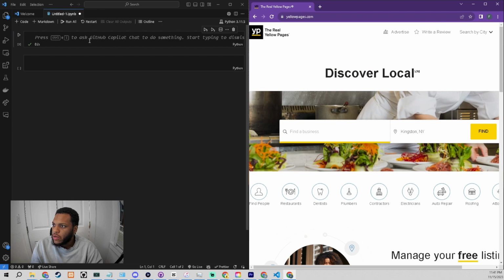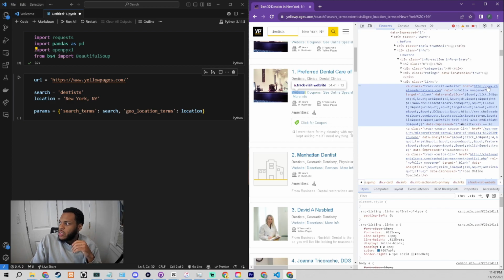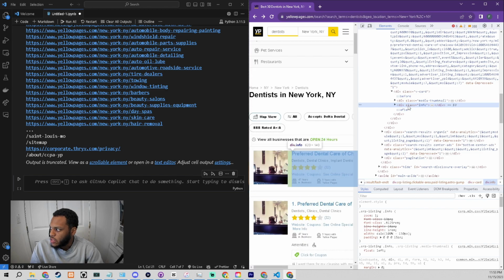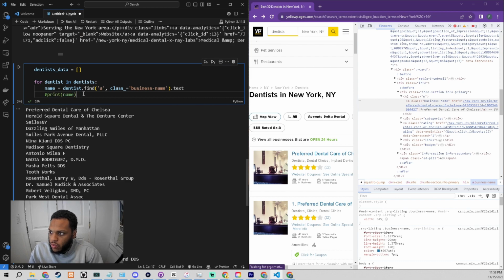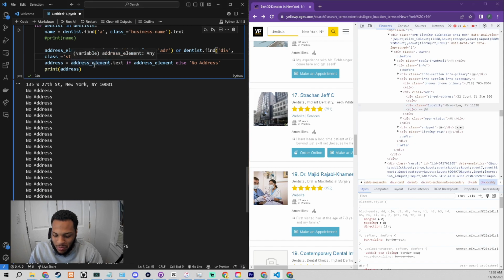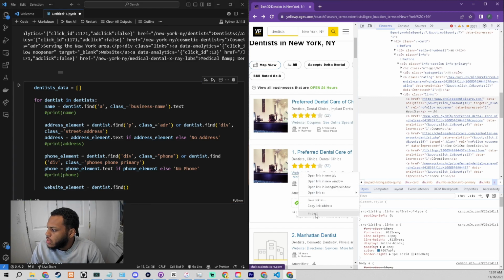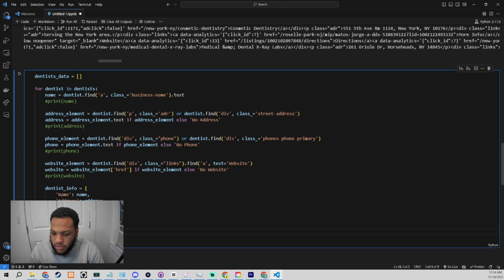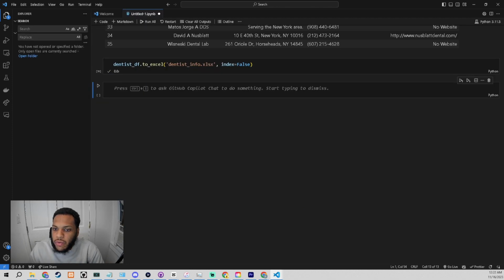Code Along - Building a Python Web Scraper Based On A REAL Upwork Project for $$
Code along as I build a Python Web Scraper based on a real project I seen on Upwork! Upwork is a freelancing platform where you can utilize skills like Web Scraping to make money building projects for clients. In this code along, we build a sample Web Scraper in Python for a client that asks for data on various Dentists in the US. Hope you learn something new, and enjoy this code along!